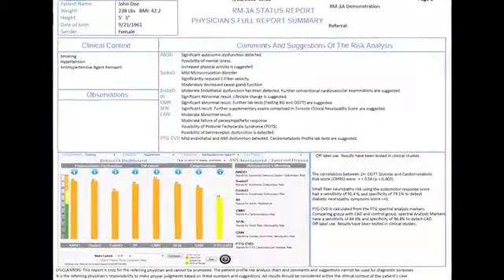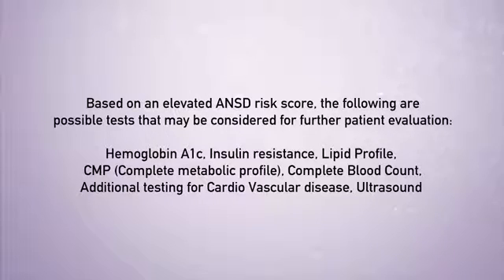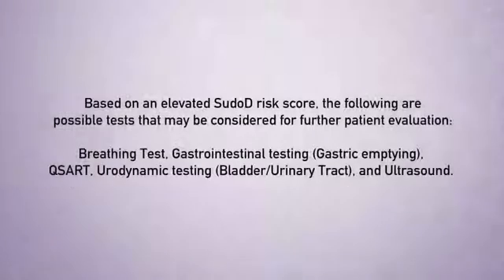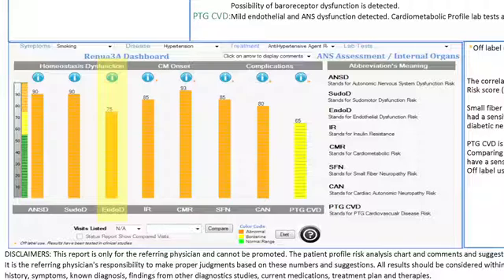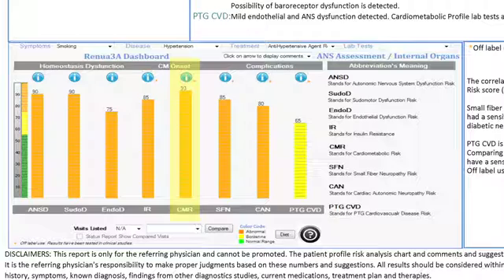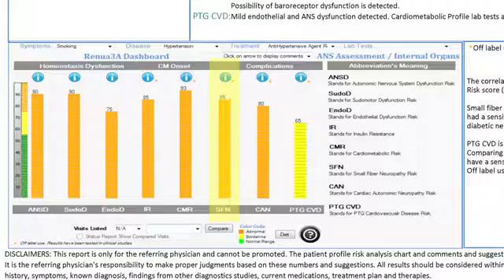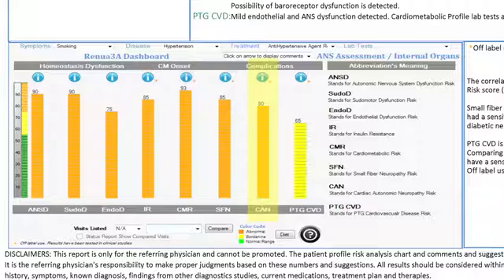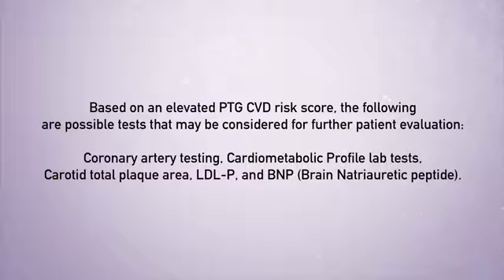RM 3A physician detail training